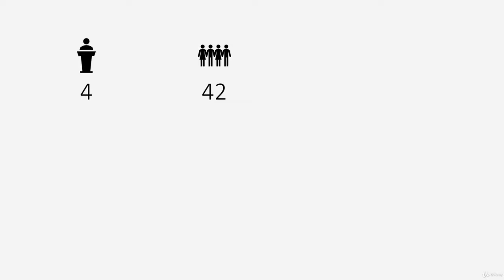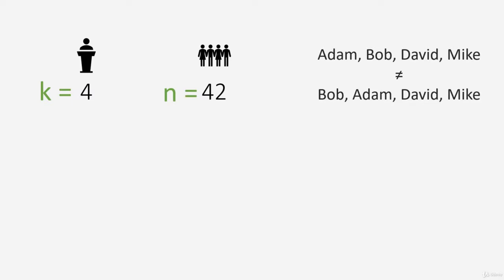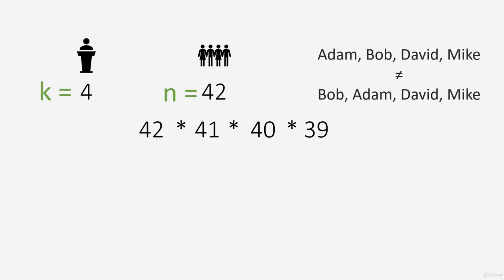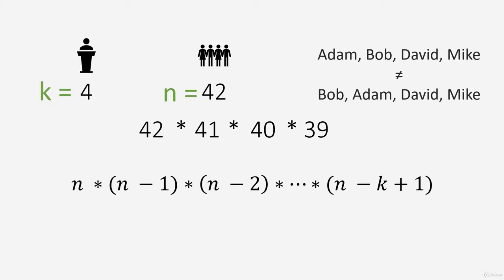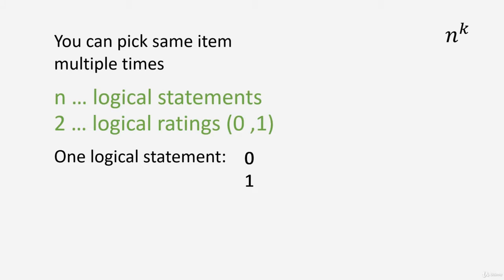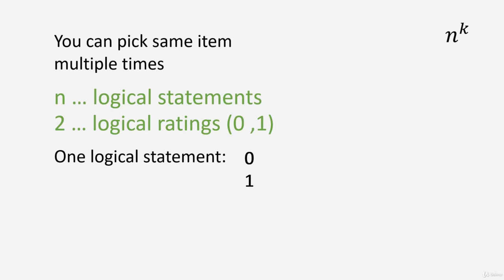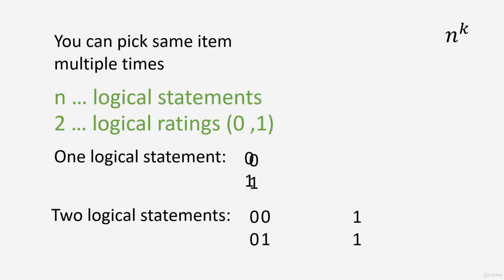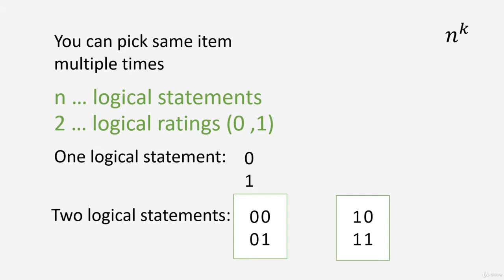15 Variations | Computer Monk 🔴